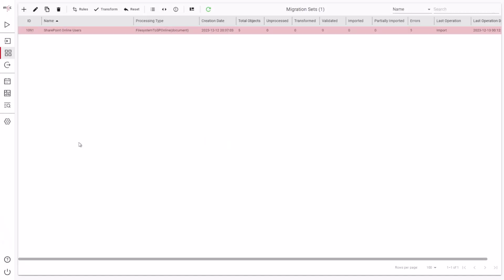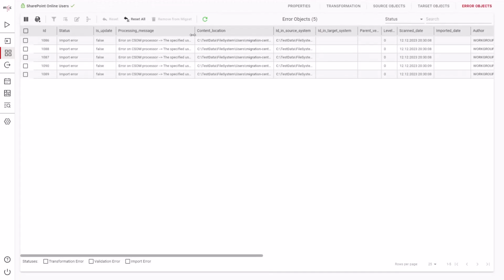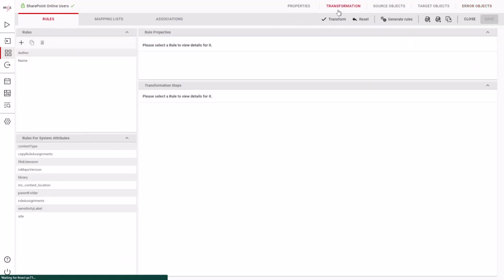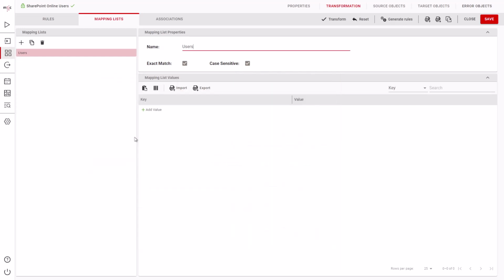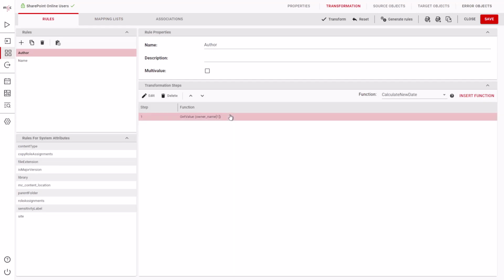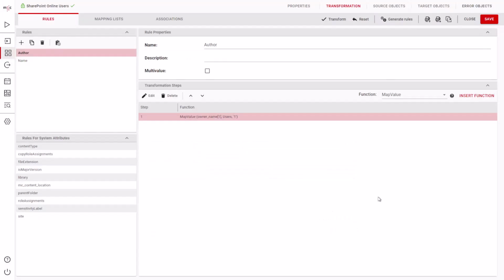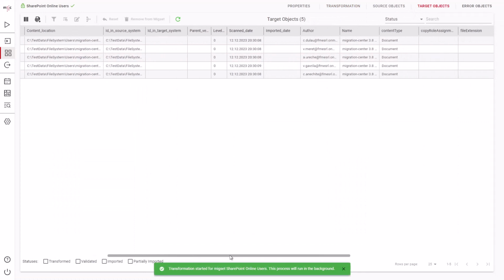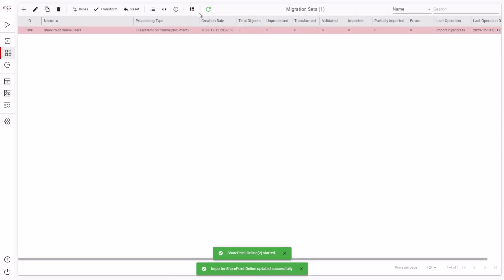Feature Video | Mapping List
Discover migration-center, the leading content migration software for complex migration scenarios, and its comprehensive feature set!

Take a quick dive into migration-center's mapping list function with our short product demonstration video.